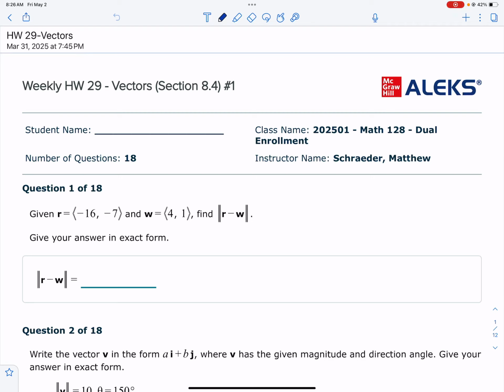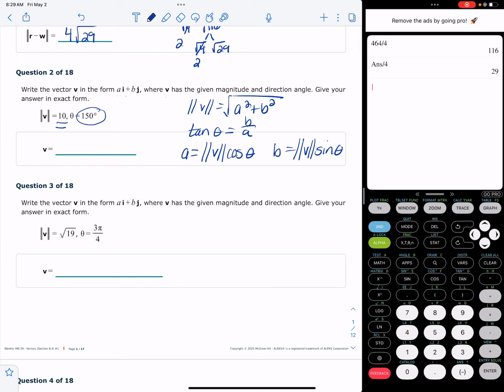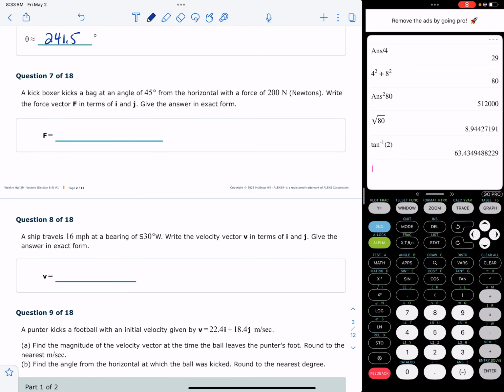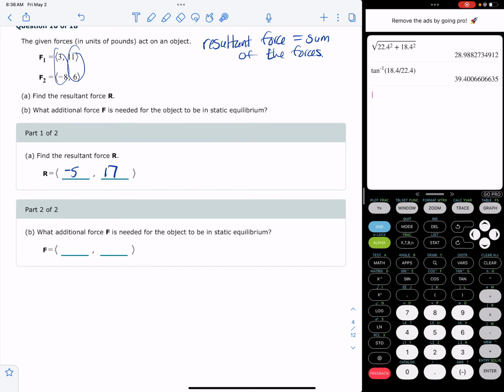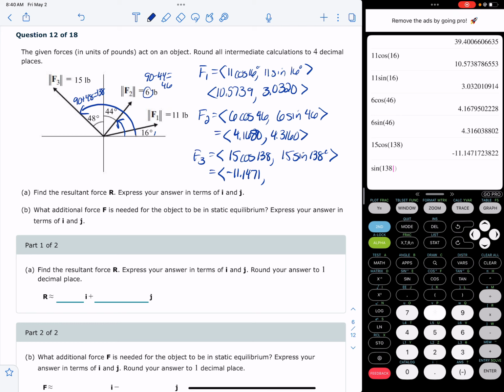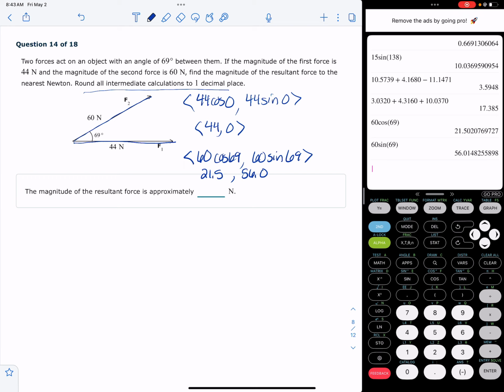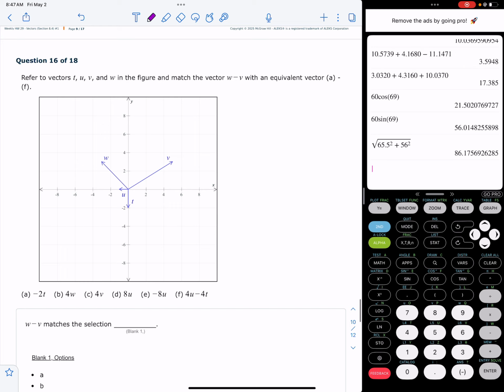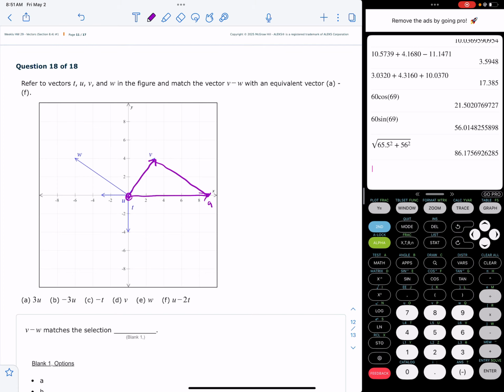HW 29 Lesson Recording